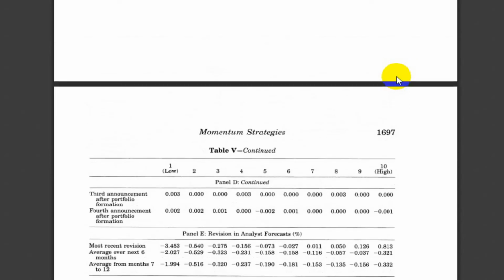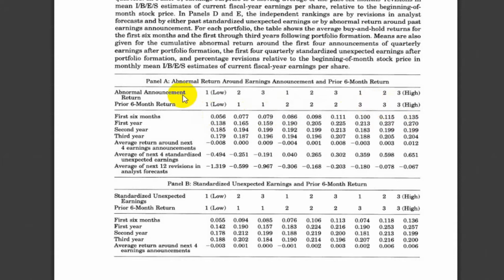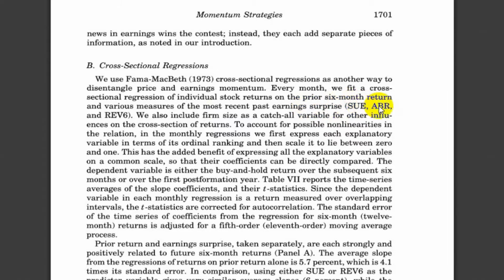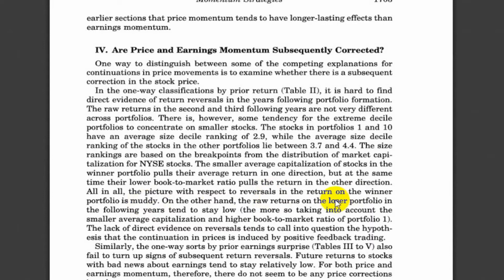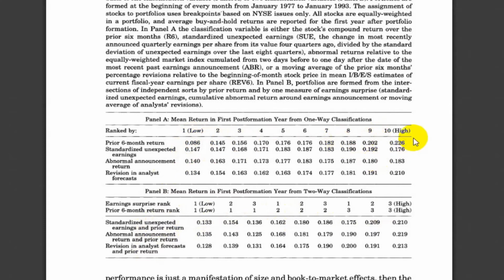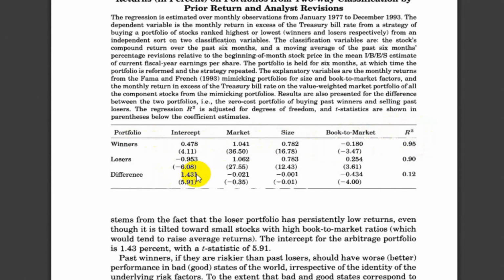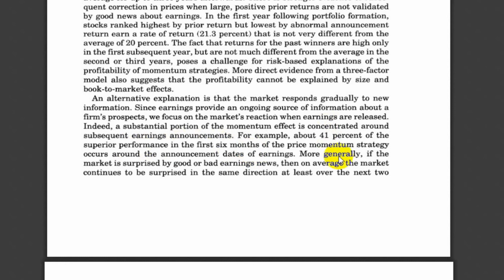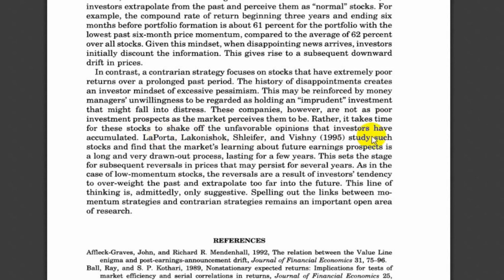Momentum Strategies (Part 2). Chan, L. K. C., Jegadeesh, N., & Lakonishok, J. (1996)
An academic paper read by Sawyer Investment Management Company regarding the effects of price momentum and earnings momentum on stock returns (Part 2)

Timestamps:
0:00 - Section 2A. Two-way Analysis of Price and Earnings Momentum
10:25 - Section 3B. Cross-Sectional regression
14:54 - Section 4. Are Price and Earnings Momentum Subsequently Corrected?
19:32 - Section 5A. Price and Earnings Momentum for Large Stocks
24:08 - Section 5B. Adjusting for Size and Book-to-Market Factors
28:35 - Section 6. Conclusion

Abstract:
We examine whether the predictability of future returns from past returns is due to the market's underreaction to information, in particular to past earnings news. Past return and past earnings surprise each predict large drifts in future returns after controlling for the other. Market risk, size, and book-to-market effects do not explain the drifts. There is little evidence of subsequent reversals in the returns of stocks with high price and earnings momentum. Security analysts' earnings forecasts also respond sluggishly to past news, especially in the case of stocks with the worst past performance. The results suggest a market that responds only gradually to new information.

Citation:
Chan, L. K. C., Jegadeesh, N., & Lakonishok, J. (1996). Momentum Strategies. Journal of Finance, 51(5), 1681–1713.